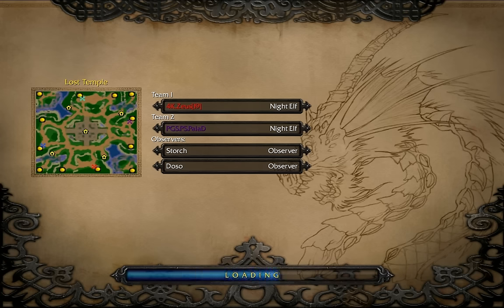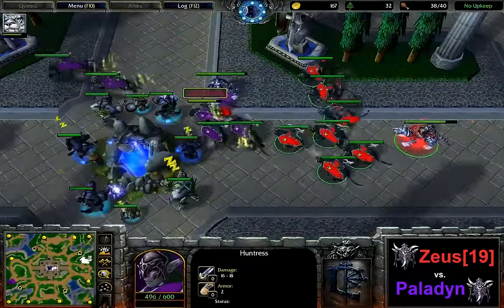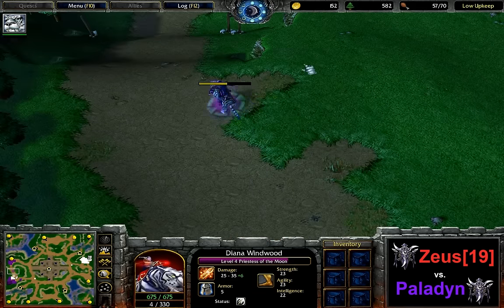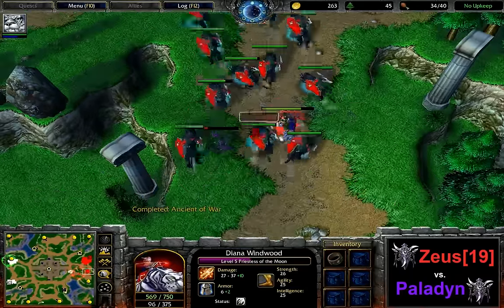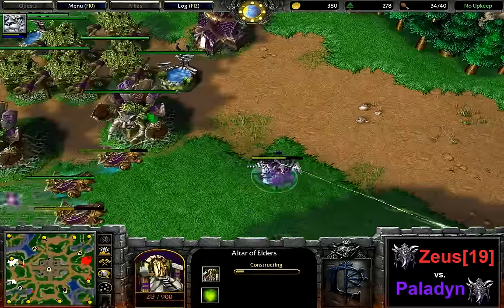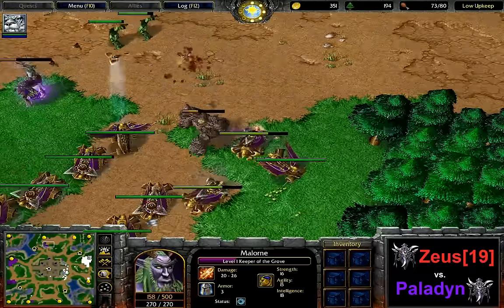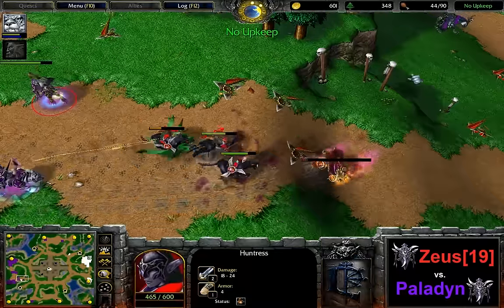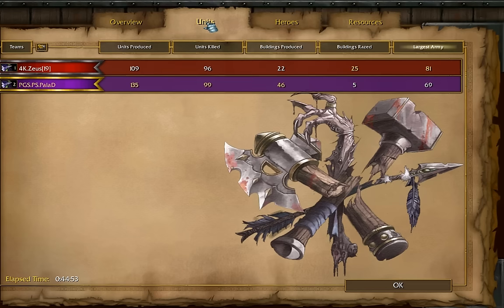Wc3 IEM S2 - PD1 - Zeus[19] vs. Paladyn - Game 3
A Warcraft 3 tournament sponsored by Intel and hosted by the ESL cosisting of a groupstage, playoffs, the IEM LA tournament and an offline final which took place in March of 2008.

Current tournament overview (WARNING: this will always be updated as I finish casting another group on youtube, so there might be spoilers):